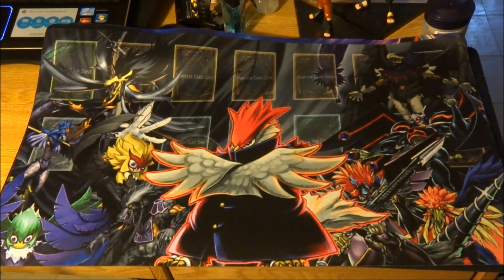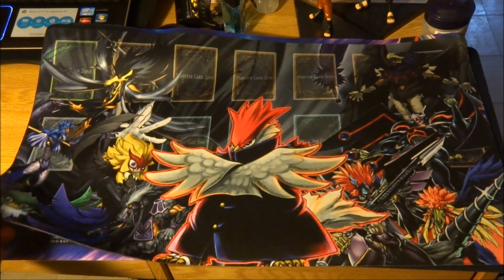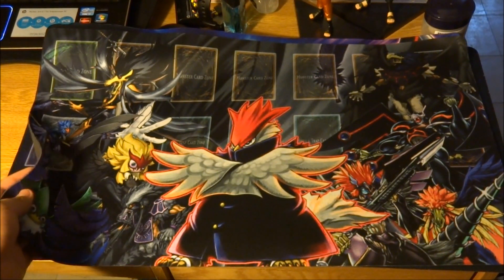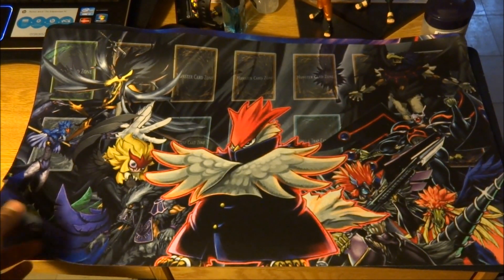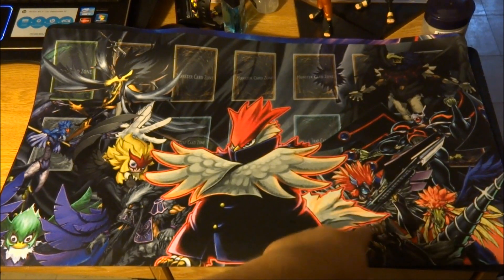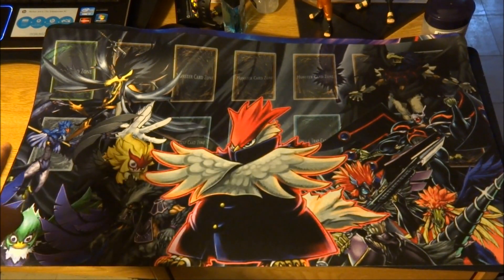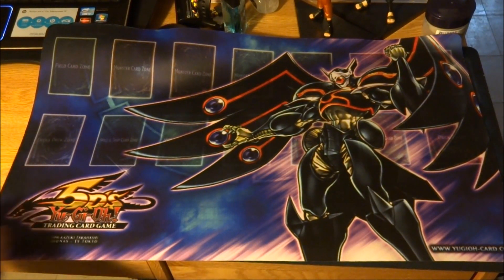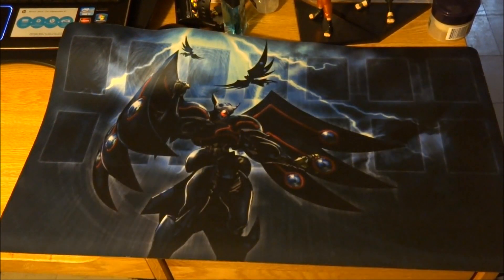Yu-Gi-Oh! Mat Sale Video 3/12/2013 (JCcalonge)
Hey Guys! I'm bringing you a different video and it is... MAT SALE VIDEO!!! :D
I only have Blackwing mats at the moment but like I said if you want a specific archetype let me know and I'll see what I can do =]

-JCcalonge